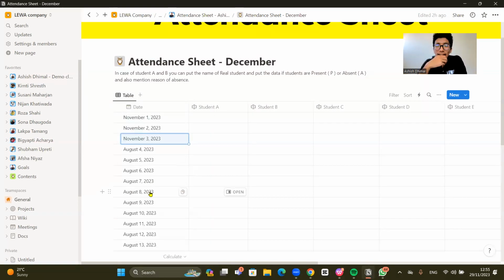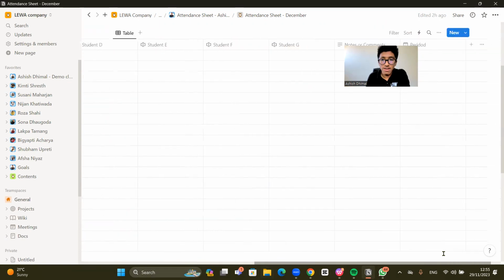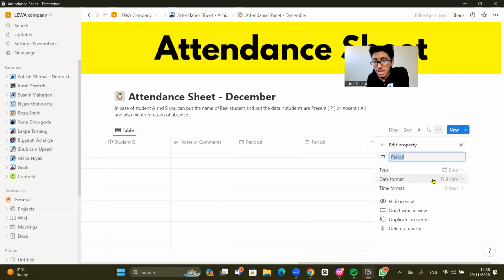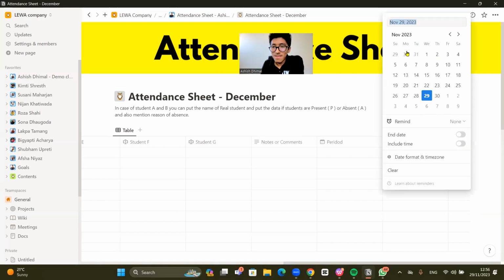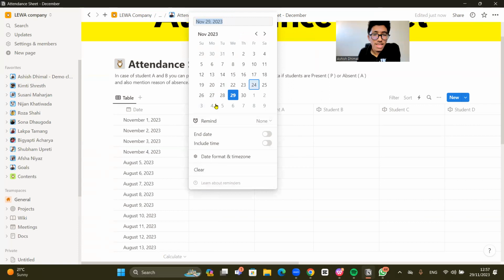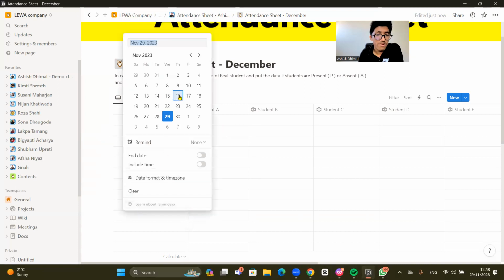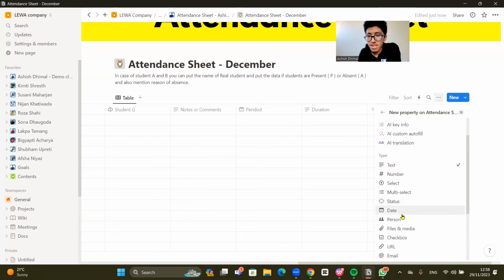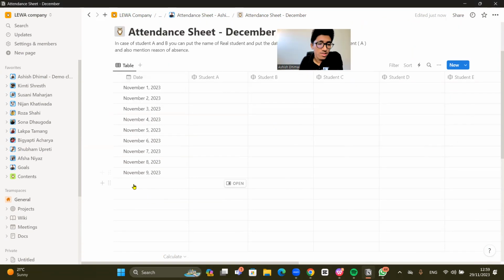How to Update DATES on Notion and Create NEW PROPERTY ?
WELCOME TO OUR FAMILY!

" Let's Learn Together, Let's Grow Together "

LEWA is an online English learning platform where you can learn one-on-one with professional English Mentors ANYTIME, ANYWHERE.

*** THINK RICH NEPAL ***